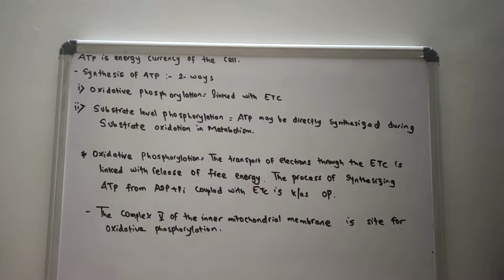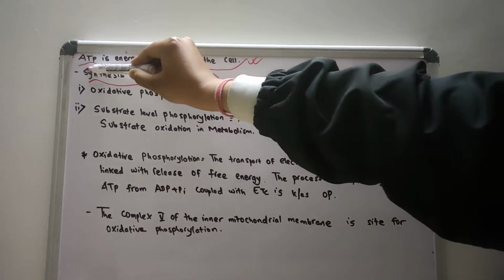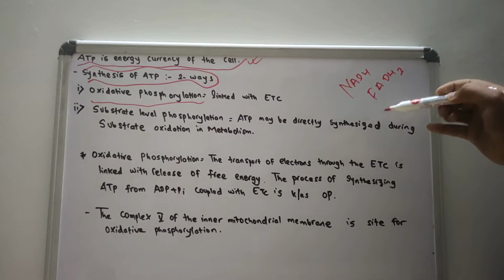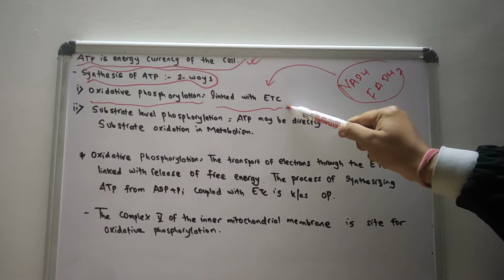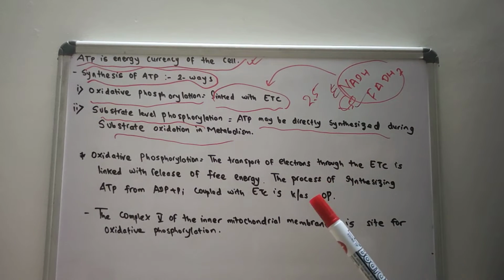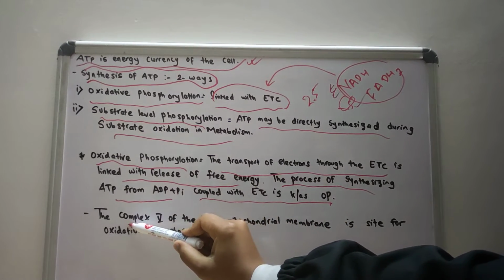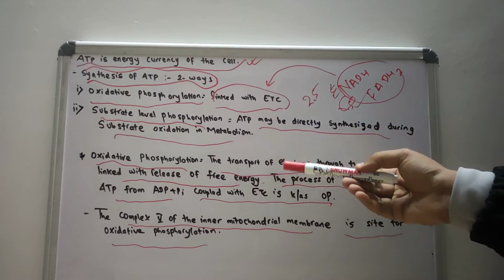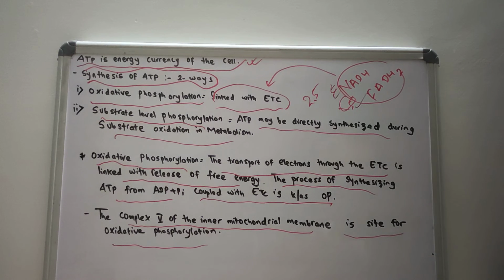Generation of ATP - Special Topic 2